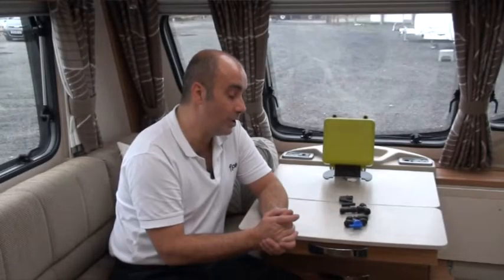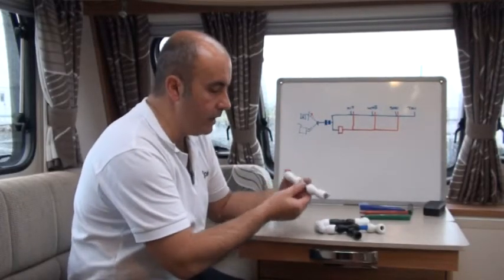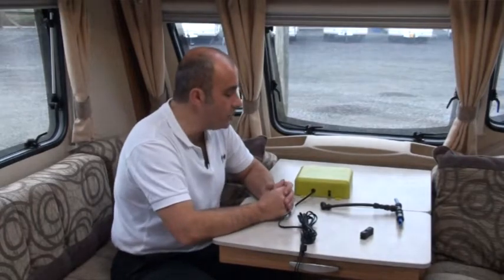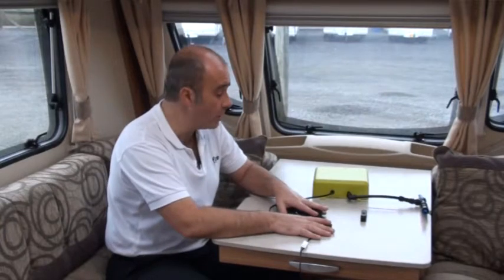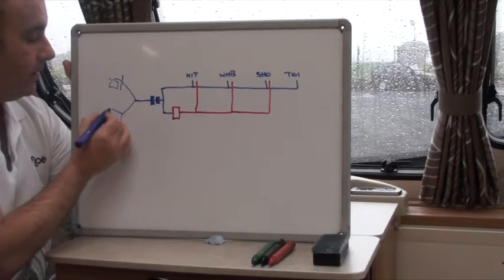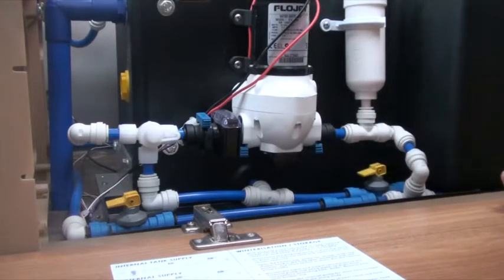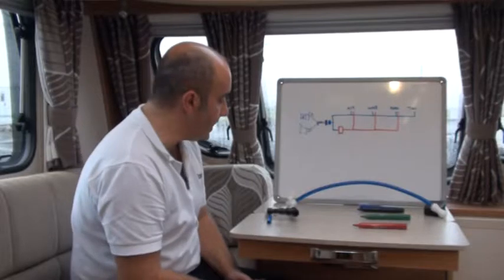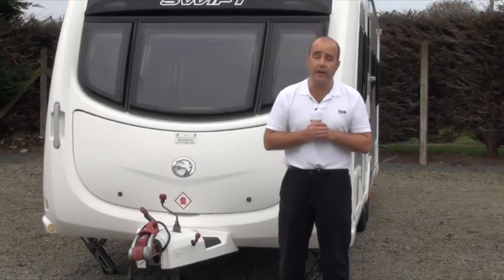Floe 636 Ch 6 - Troubleshooting with Floe 636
Drain down and winterise Touring Caravans, Motorhomes, Campers and Boats with the new Floë Integrated Water drainage system.

636 is the newest offering from APT Innovations Ltd. It is suitable for draining down and winterizing in approximately 2 minutes.

In this episode Jason will show you how to manage any little issues you may come across when using Floe.  This episode also contains info on how to fit Floe to a caravan that has an onboard fresh water tank, aswell as the ability to be able to draw water from an outside barrel.

Thanks